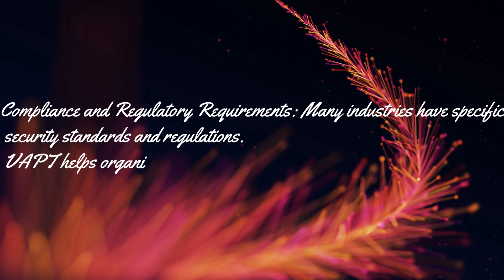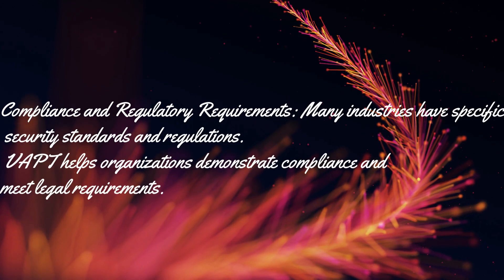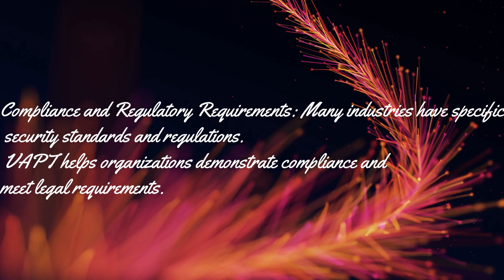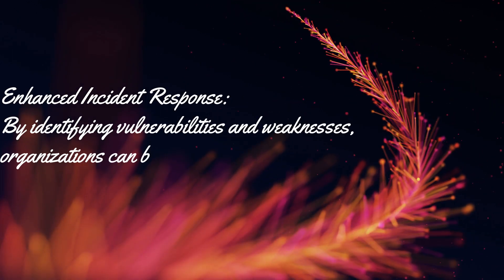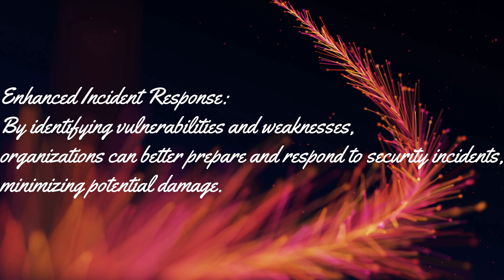VAPT | What is VAPT | VAPT in Cyber Security | Penetration Testing | Cyber Security Service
Welcome to Securium Solutions' YouTube Channel! 🚀

Get ready to dive into the world of Vulnerability Assessment and Penetration Testing (VAPT) as we bring you cutting-edge insights and expert guidance on securing your digital assets.

At Securium Solutions, we specialize in providing top-notch VAPT services that help organizations identify and address potential security vulnerabilities before they can be exploited. Our team of skilled professionals possesses extensive knowledge and experience in the field of cybersecurity, ensuring that your systems are protected against evolving threats.

Through this channel, we aim to educate, empower, and equip businesses and individuals with the necessary knowledge to fortify their digital infrastructure. From in-depth tutorials and practical demonstrations to industry news and best practices, our content is tailored to cater to both beginners and seasoned professionals in the field.

We believe that a proactive and comprehensive security approach is vital in today's digital landscape, and our mission is to guide you towards a safer and more resilient future.

Don't miss out on the opportunity to enhance your understanding of VAPT and learn valuable insights from our experts. Together, let's strengthen our defenses and keep the digital world safe and secure with Securium Solutions!